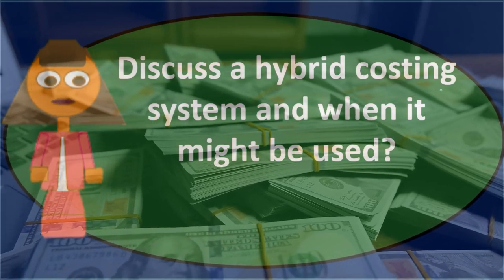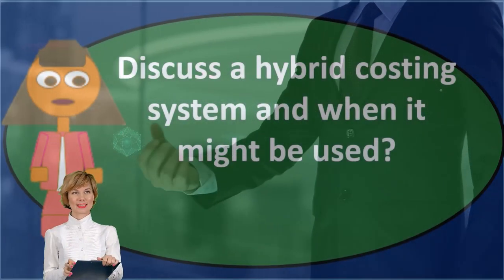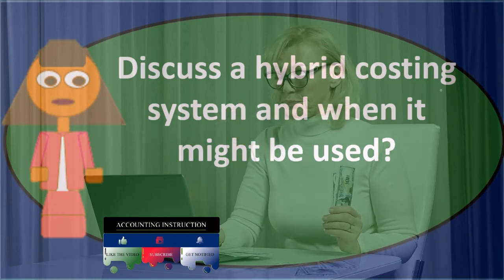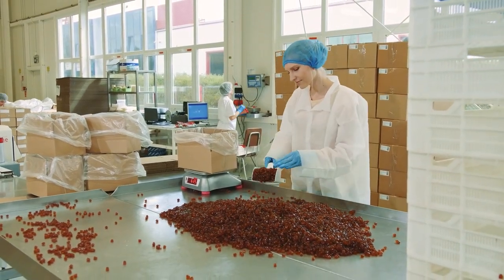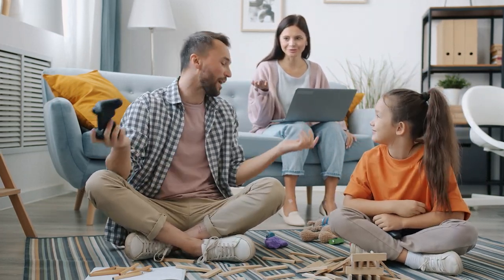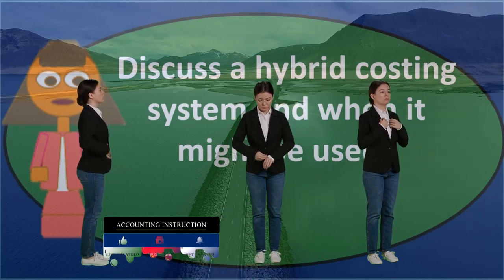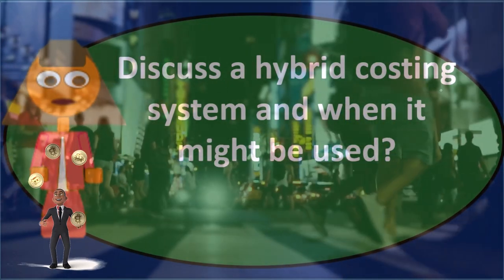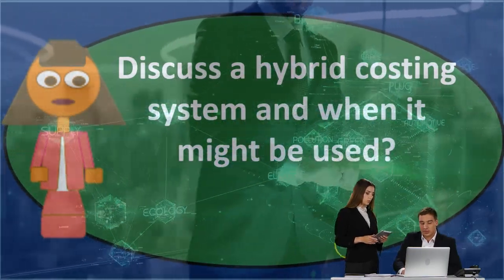Discussion Question 3 PC Process Costing